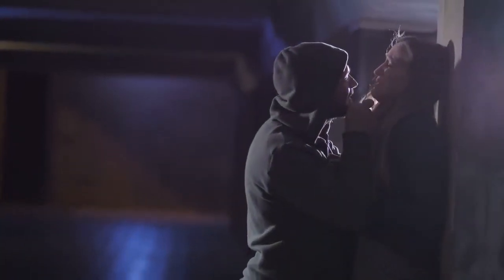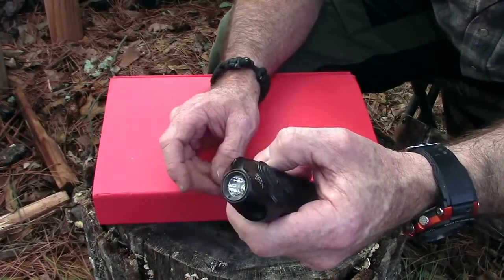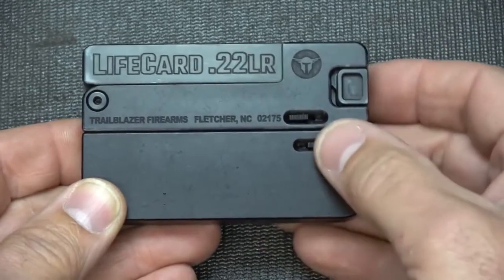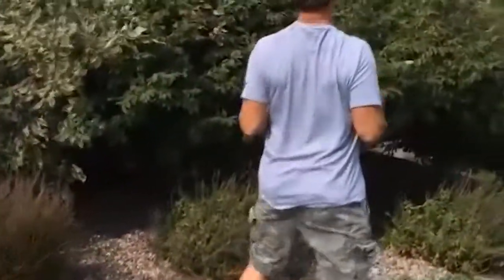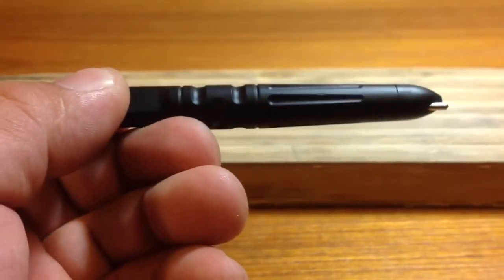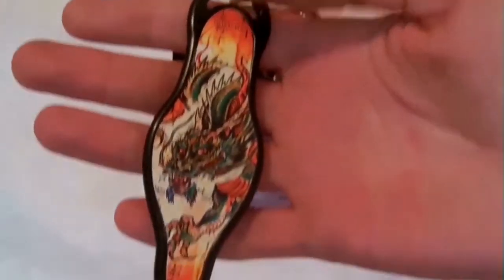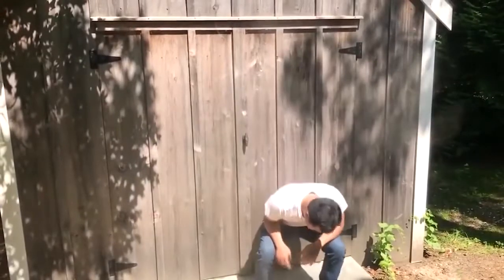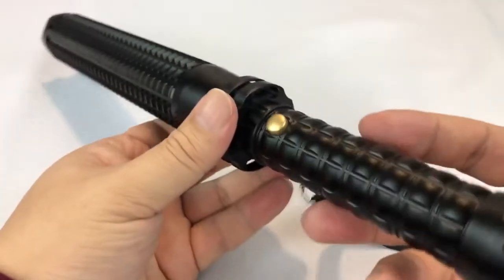Top 10 Self Defense Gadgets To Protect You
Learning martial arts can take a lot of time and energy, but you can improve your self defense capabilities without having to worry about training. These 10 self defense gadgets you must have will help you level up your self defense game and give you ultimate peace of mind.

Inspired by MostAmazingTop10, Top Fives, Top 5 Best, Top 10s, Top5Central